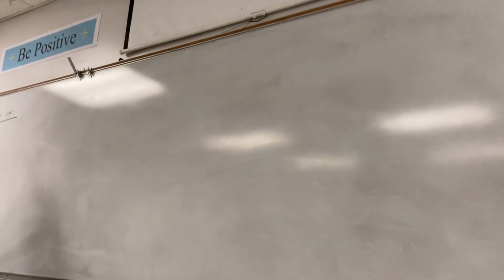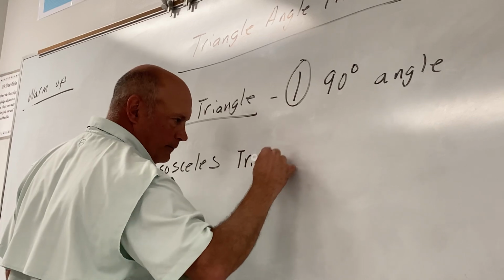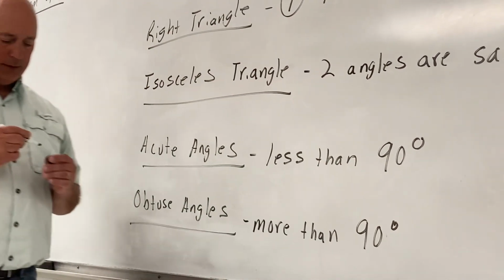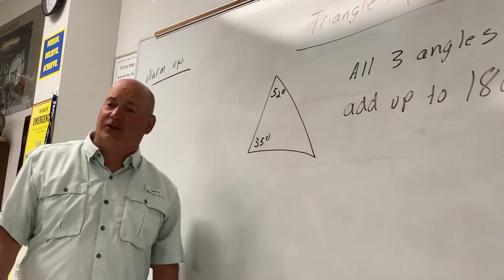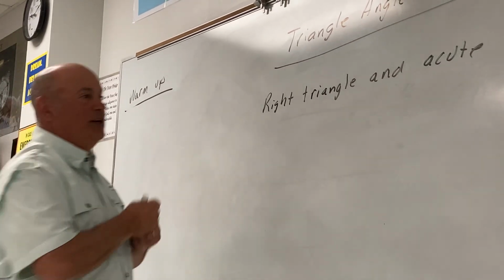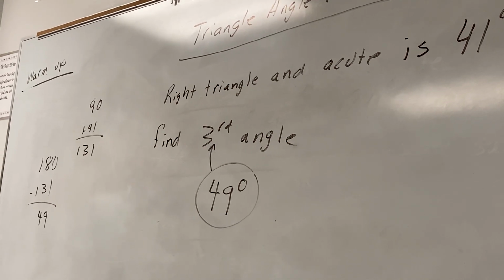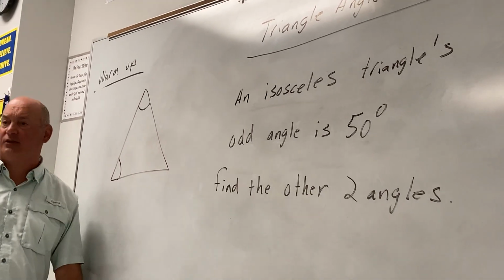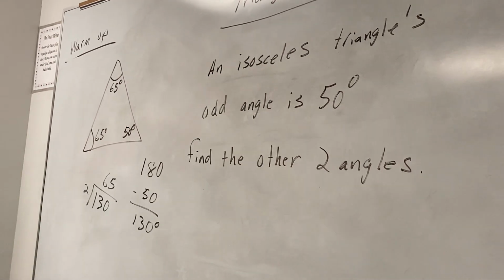Coach Murphree: Triangle Angle Theorem